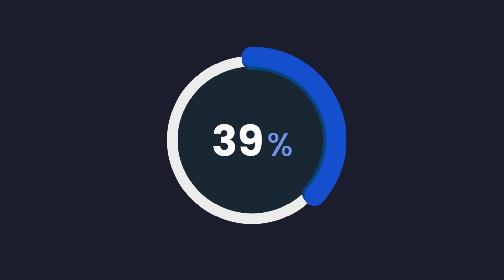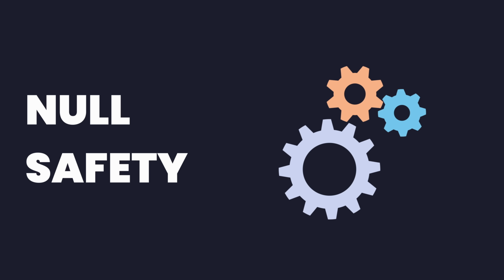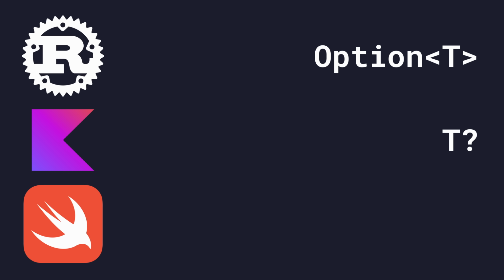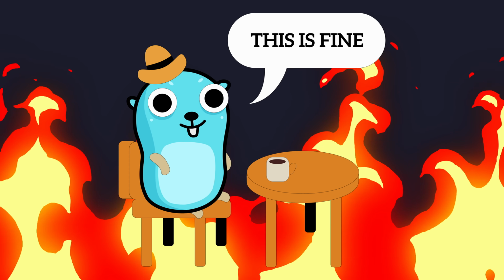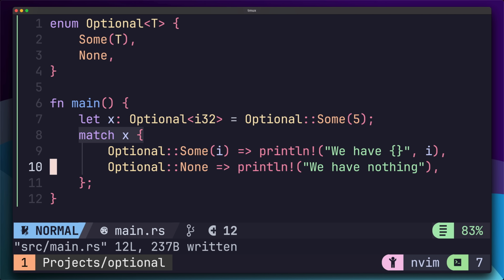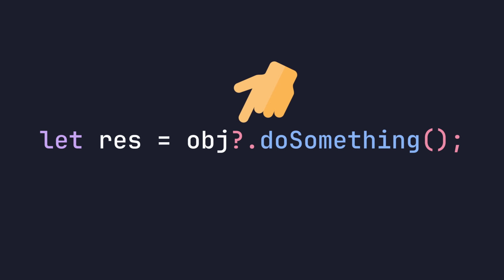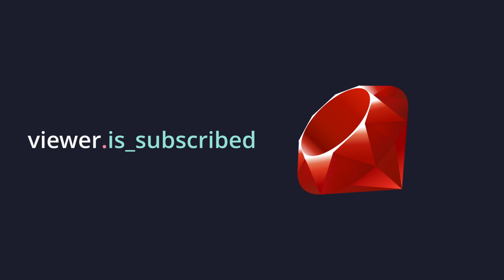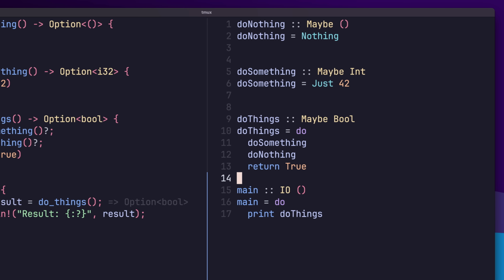This is perhaps the greatest feature of modern programming languages.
The last 15 years have been a fantastic time to be a software developer. One such feature that we've seen from modern languages has been null safety, which has helped to solve perhaps the greatest cause of runtime issues.

In this video, I take a look at what null safety is and why it's important.

Steam Deck